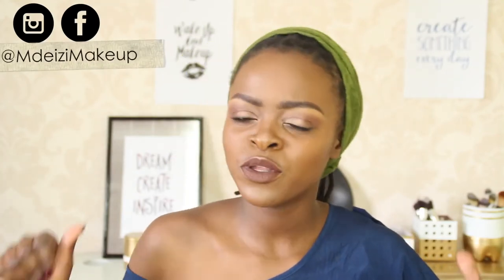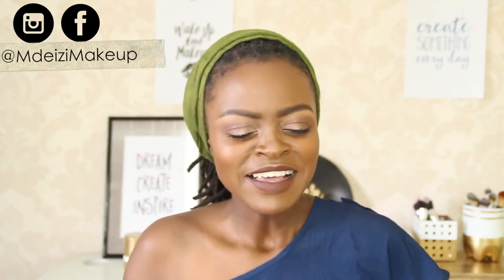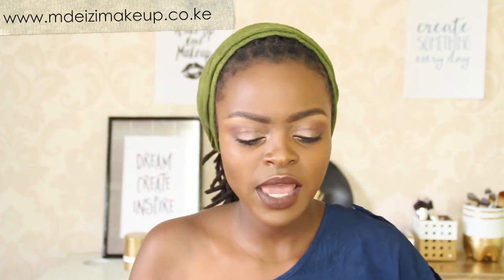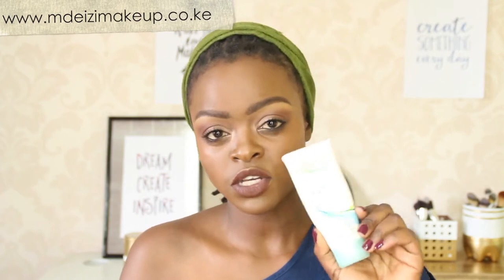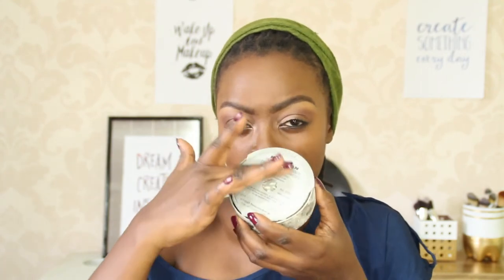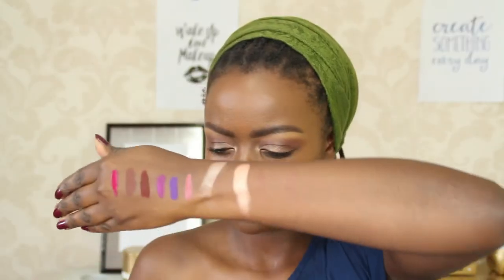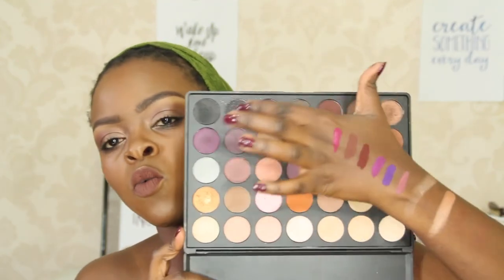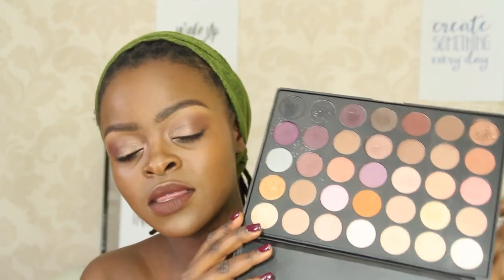BEAUTY FAVORITES!! ||MdeiziMakeup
Products  Mentioned;

Simple Moisturizer
Simple replenishing toner
SuperMatte Anti Shine by Make-up International
Mac Pro Conceal and correct palette-dark
Kryolan dermacolor & transparent loose powders
Mac studio fix powder
Colorpop's Super shock cheek highlighter-'MightBe'
House of Tara eyeliner-black 001
Colorpop's lip liner-pitch
colorpop's ultra matte liquid lipsticks-Lax,Limbo,MoreBetter,Zipper,Bedazzle,Stingraye
Nouba Matte lipstick-46

Until next tutorial/review,
Peace,Love&Makeup
MdeiziMakeup